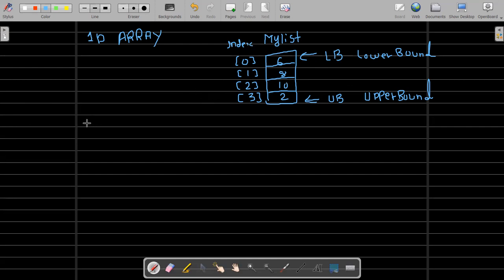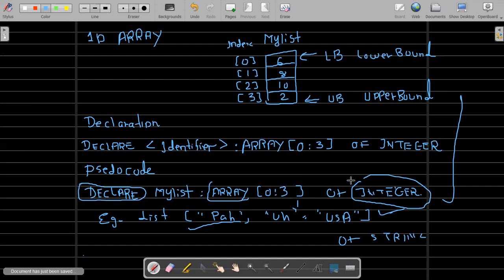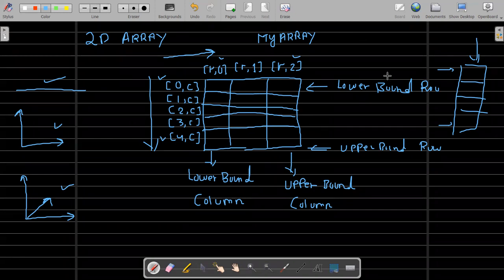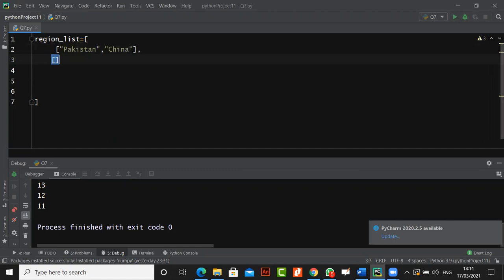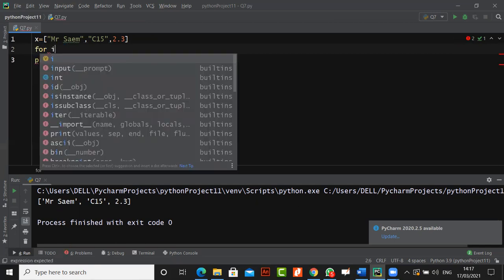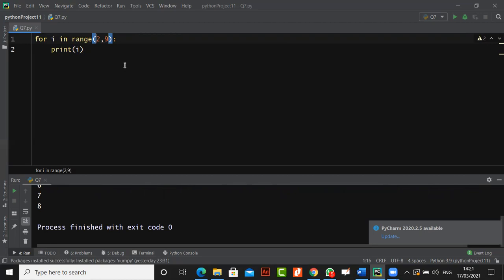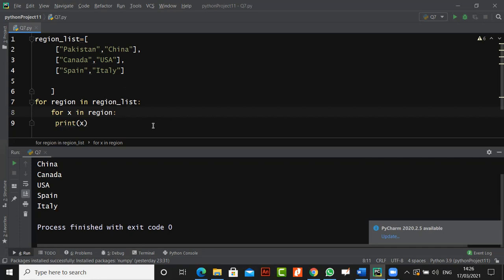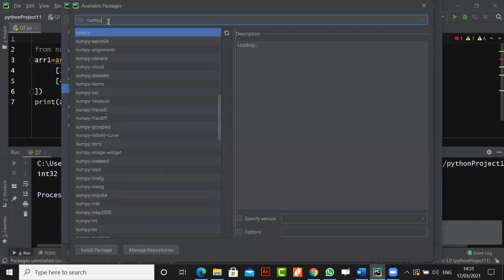A LEVEL COMPUTER SCIENCE 9618 1D ARRAYS AND 2D ARRAYS